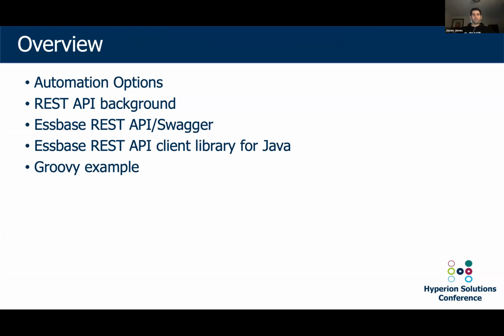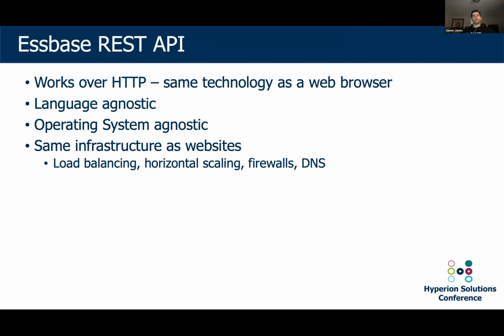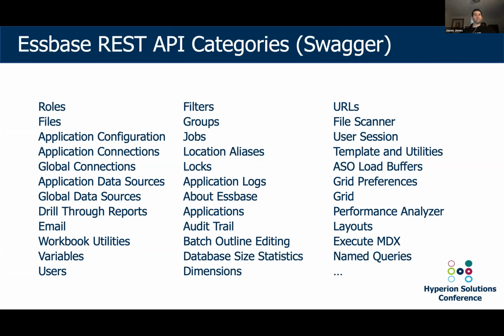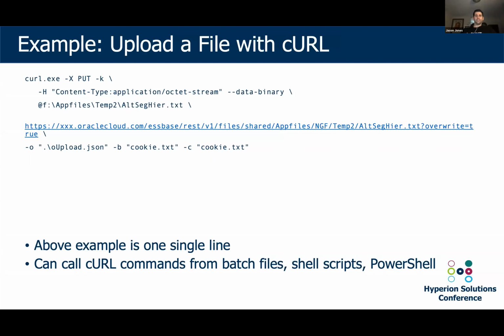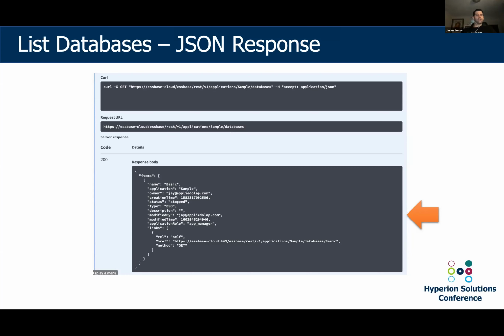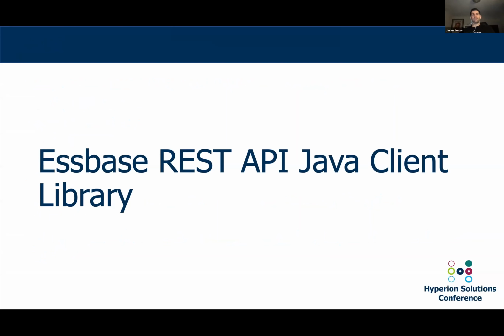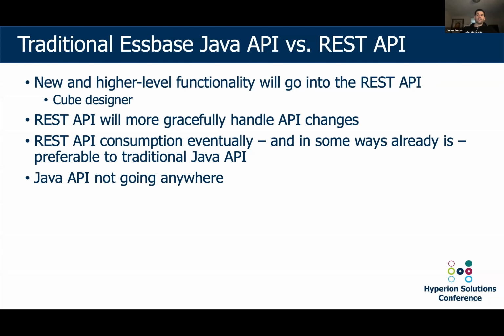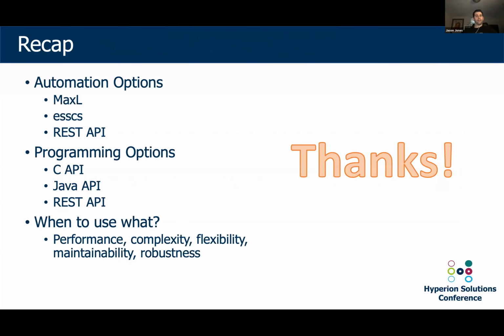Essbase REST API and Cloud Automation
Managing your Essbase applications in the Cloud can be challenging, especially if you are still on Essbase12c or are a Windows shop using Essbase19c in OCI Linux. Oracle's Essbase Cloud offering introduces a new and modern REST API in addition to its traditional Java API. The new REST API opens up many development, integration, and automation capabilities
and differs greatly from the traditional API. This session will introduce the REST API, exploring how it's similar to and different from traditional APIs. We’ll introduce a Java 'wrapper' for the REST API that allows developers to quickly leverage the Essbase REST API in any JVM language, such as Jython, Groovy, and more. We’ll also cover other neat uses of REST
API, such as simple database management through your user templates.

Presenter: Jason Jones, Chief Security Officer and VP of Engineering, Applied OLAP
Jason Jones has experience developing, tuning, and enhancing Essbase/EPM solutions and software in the related ecosystem. He is the creator of the Drillbridge product and the open
source Essbase Docker project.